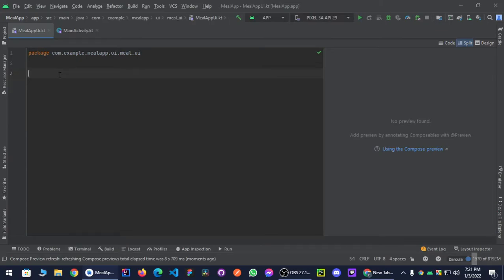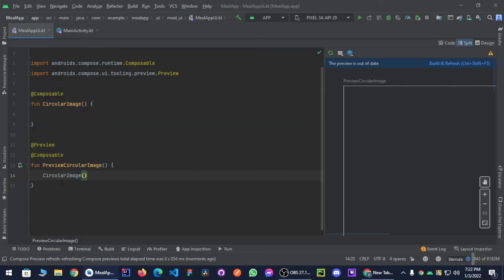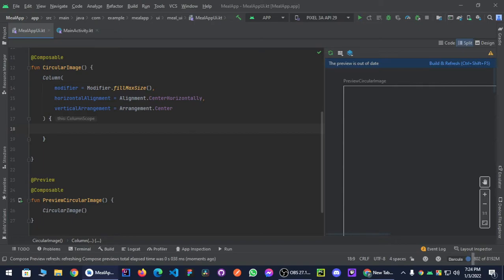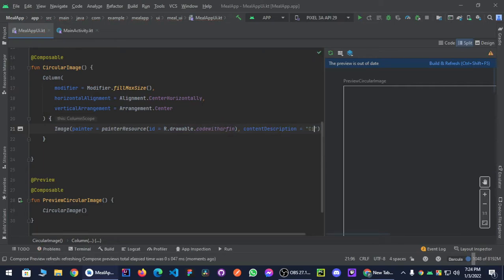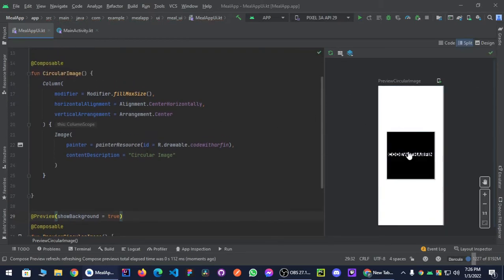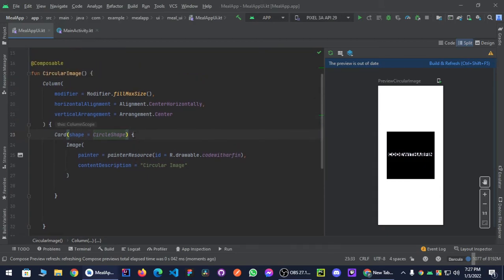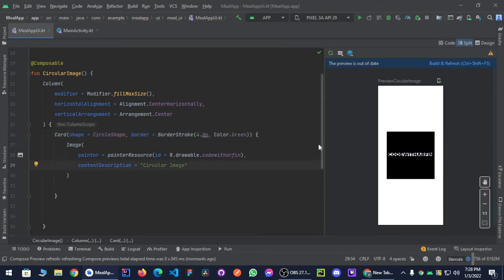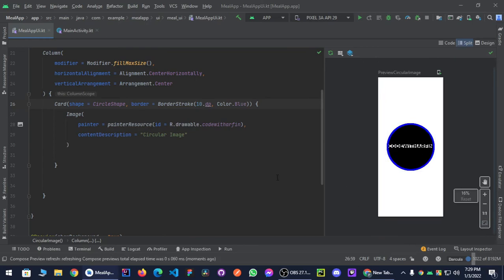How to create Circular Shape image with Jetpack Compose.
As much as possible I have covered about circular shape images in this jetpack code tutorial.